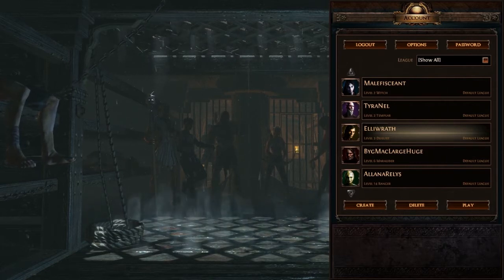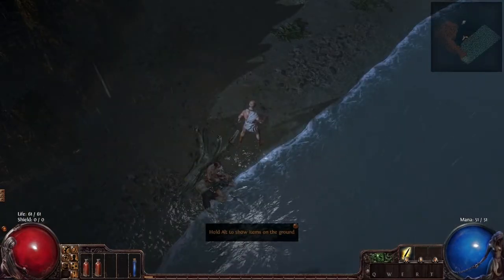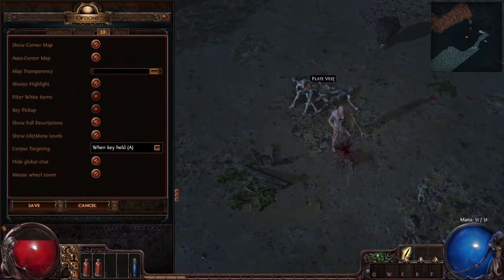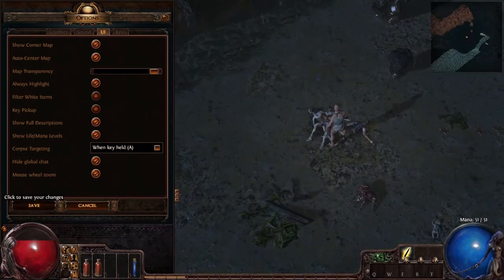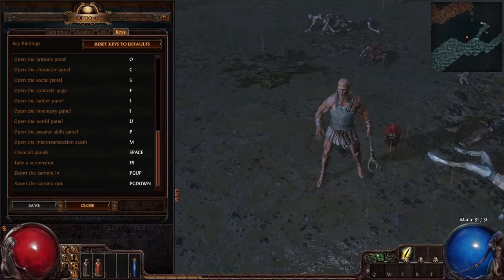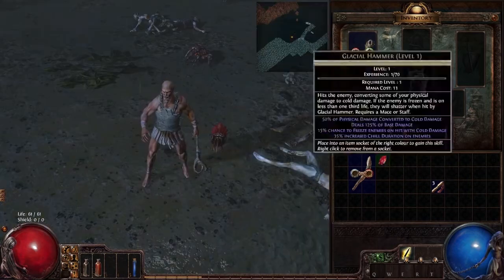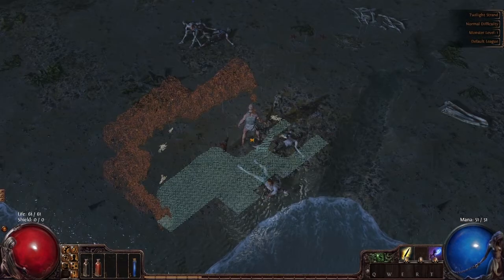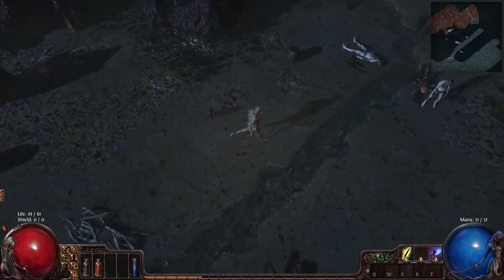Path of Exile: Tours & Tactics: Episode 1: User Interface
In this episode of PoE:T&T, N'Eligahn gives a basic overview of the user interface in Path of Exile.